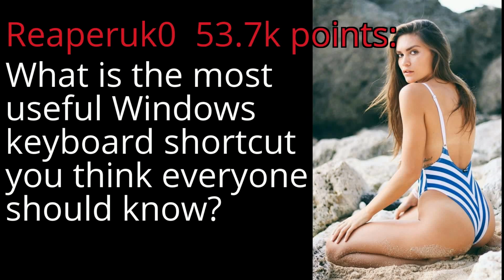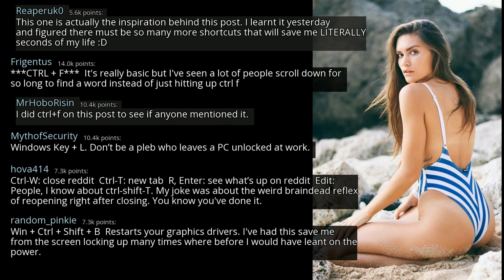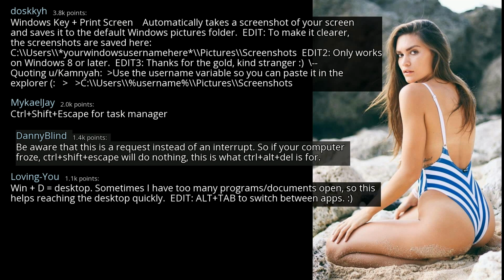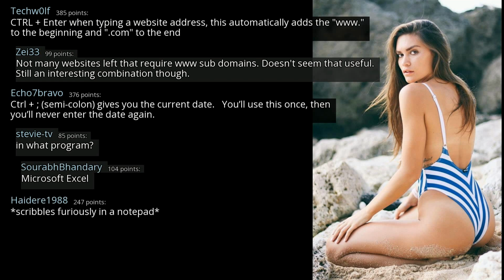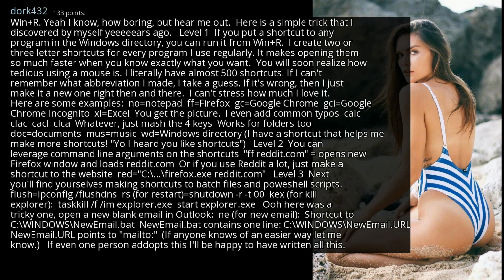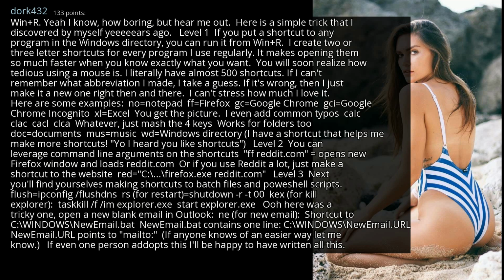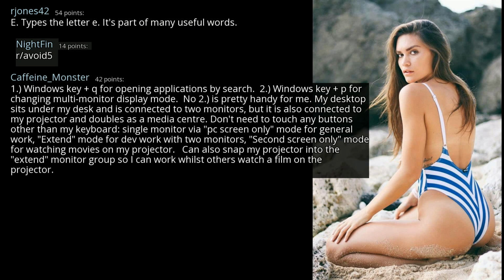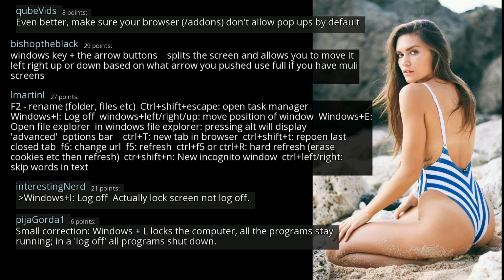What is the most useful Windows keyboard shortcut you think everyone should know? - r/AskReddit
r/AskReddit
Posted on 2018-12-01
0:00-2:55 [No Copyright Music] In My Dreams - Chill LoFi Hip-Hop Beat FREE (Copyright Free) Music
2:55-6:05 Relaxing Chill [Lofi Hip-Hop Chillhop] (Study music) Beat FREE Instrumental No Copyright Music
6:05-8:58 [No Copyright Music] Chill LoFi Hip-Hop (Royalty Free) Relaxing Sleep Music - Relaxed Lifestyle
8:58-12:55 [No Copyright Music] Chill Lofi Hip Hop Instrumental (Copyright Free) Music - Watching The Clouds
12:55- [No Copyright Music] Chillhop Relaxing Lofi Hip-Hop Instrumental (Copyright Free) Chill Study Music